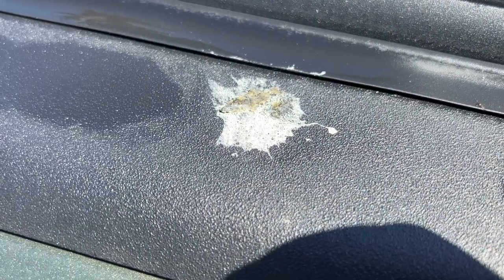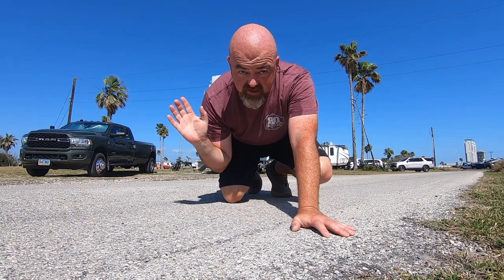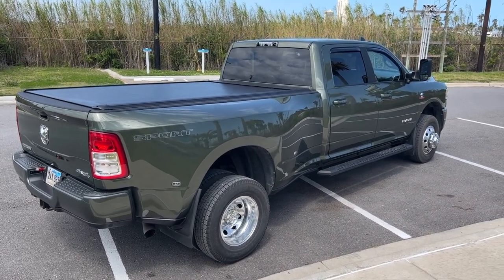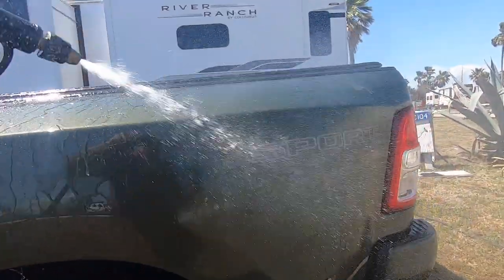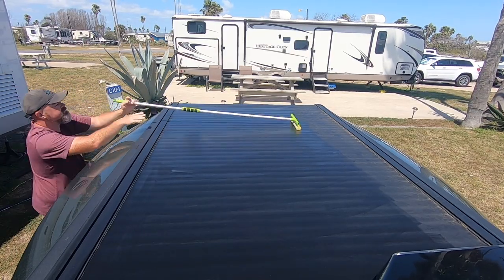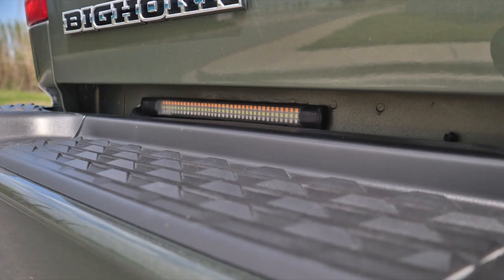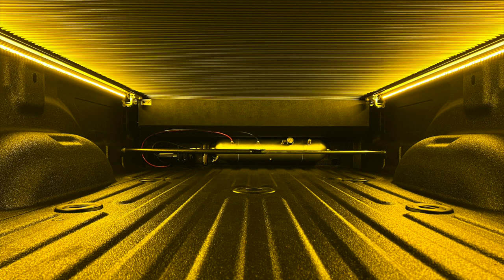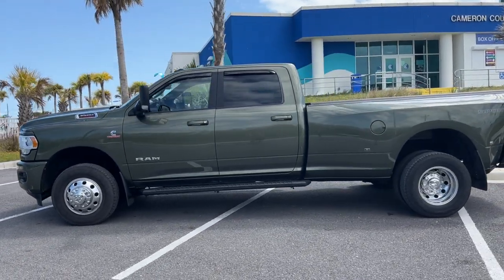The Ultimate Full-Time RV Tool - RAM 3500 Dually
A Family of three on a Nomadic Journey. Sharing our rvlife with you!

ℹ️About this video:
🕒Recorded in March of 2022
🕒Released on April 5th, 2022
This video is all about our new 2022 RAM 3500, which we specifically bought to tow our new 5th wheel home. We are full-timers and just upgraded rigs but we learned from our RAM 1500 and made several modifications to our 3500 immediately.

We share our experiences and what works for us but we always recommend doing your own research before any decisions!